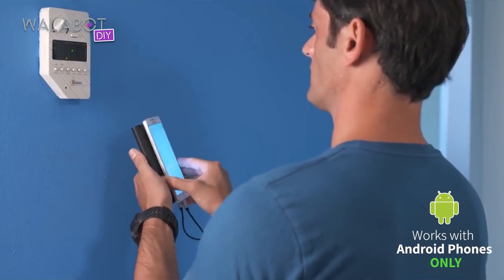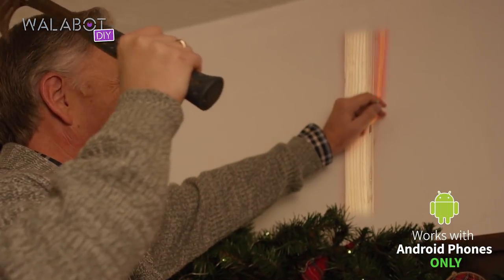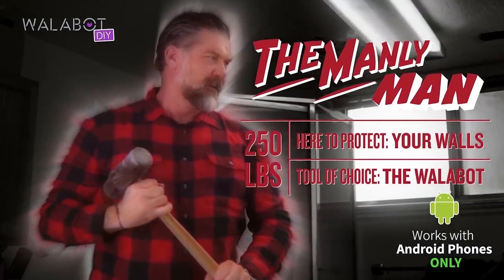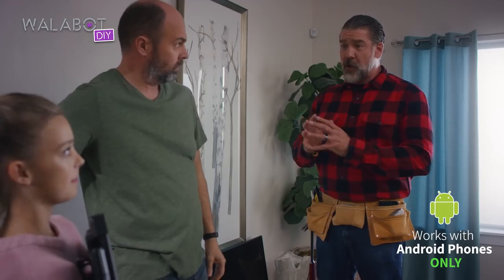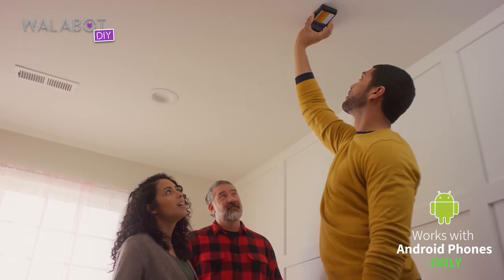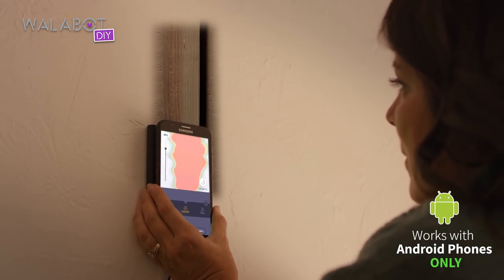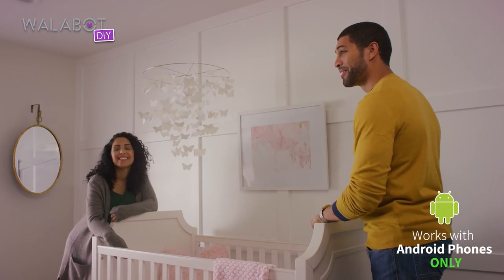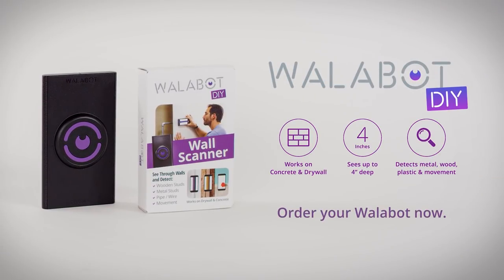Walabot DIY Stud Finder - Avoid Renovation Disasters